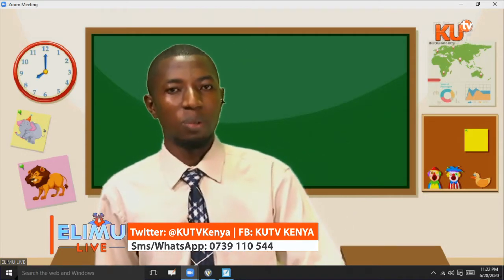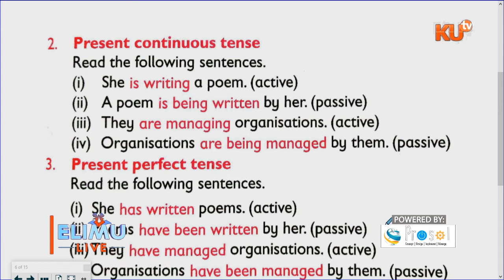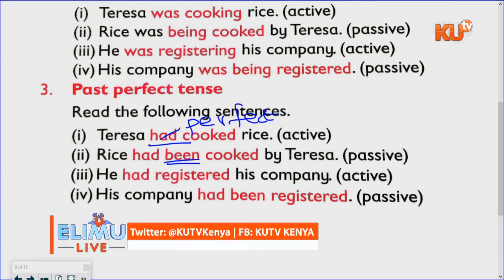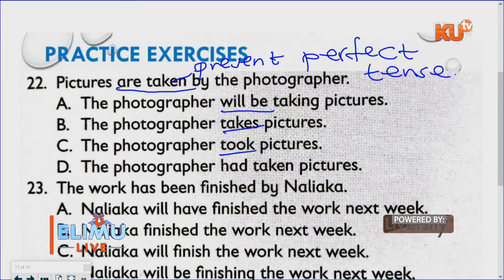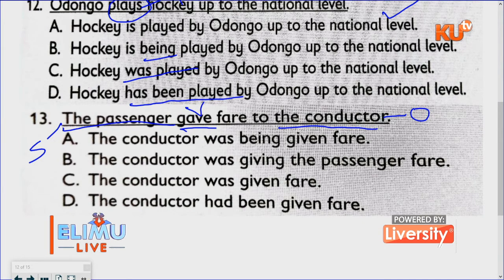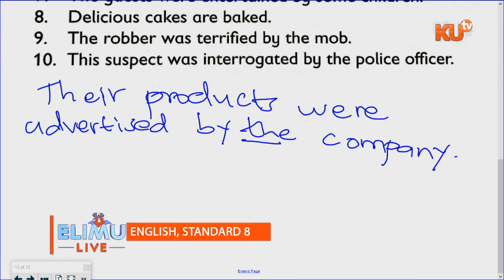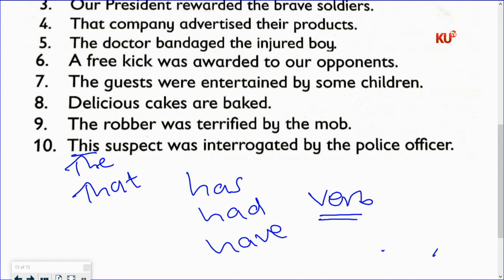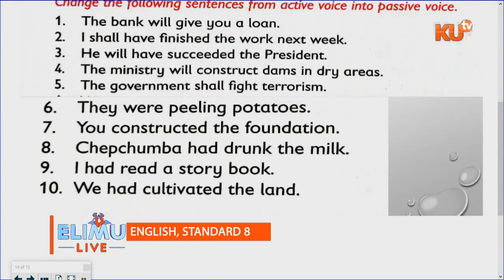ENGLISH STD 8 TOPIC ACTIVE AND PASSIVE VOICE TR CALEB NYAKUNDI